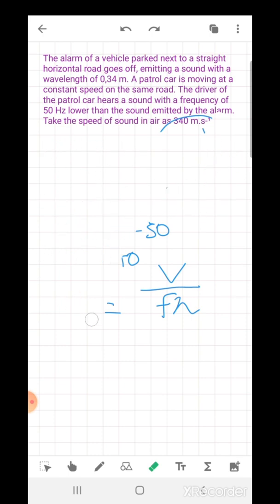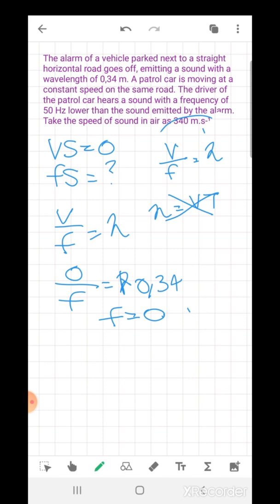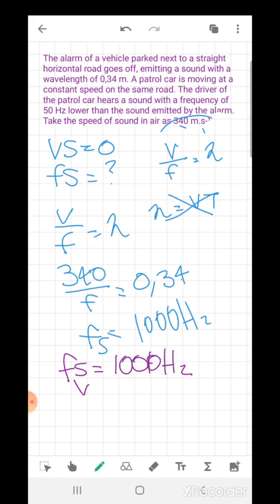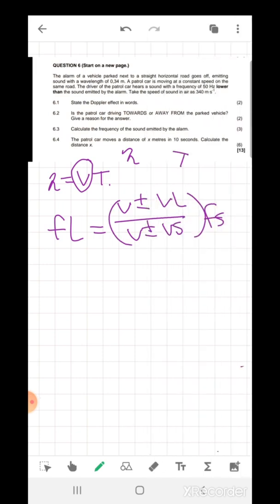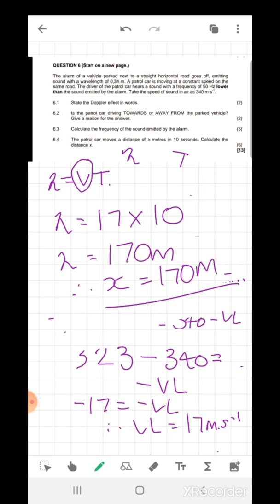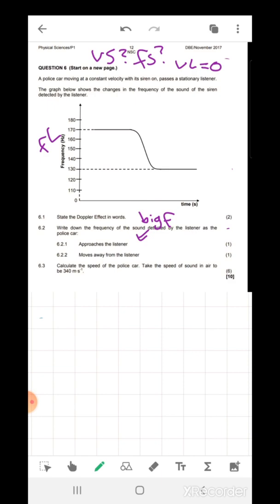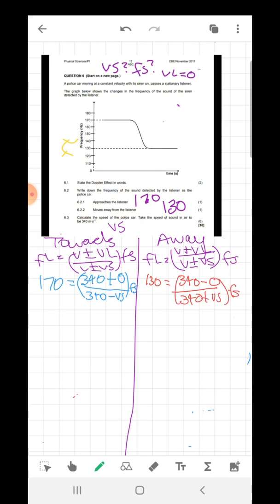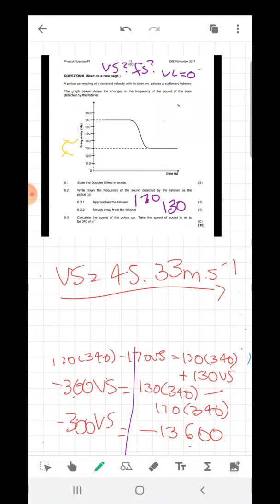Doppler Effect Past Paper Examples: Simultaneous equations and calculating distance Video 2/2